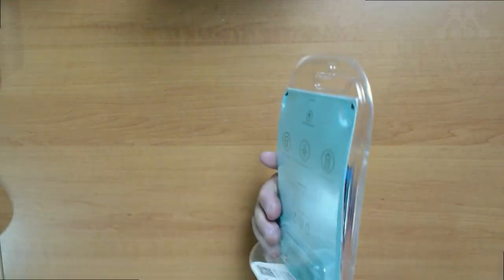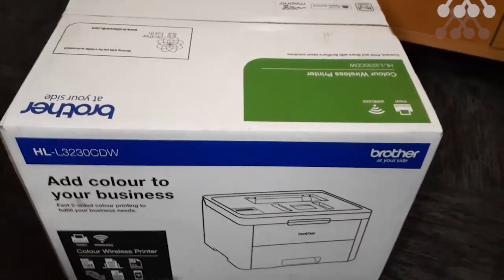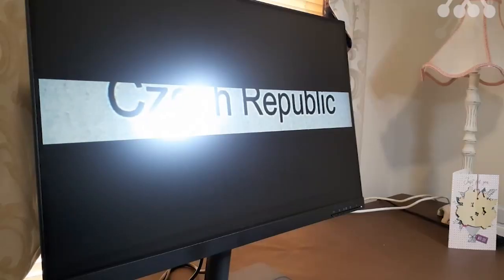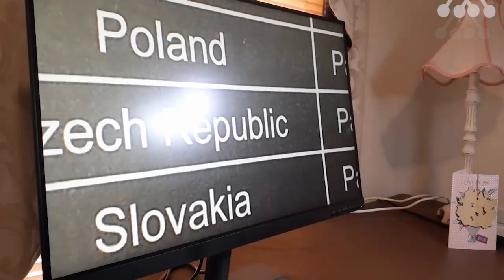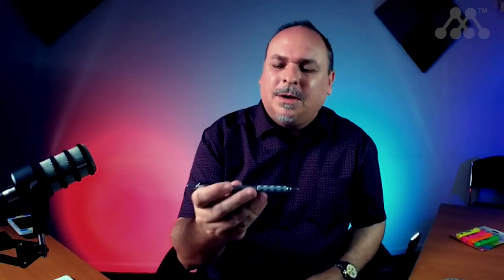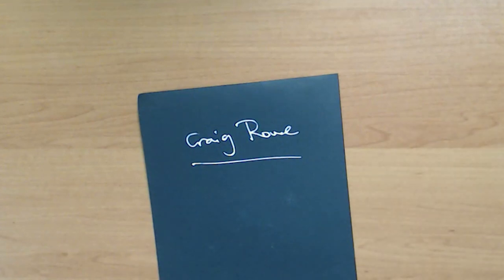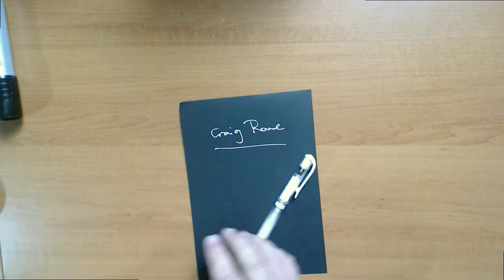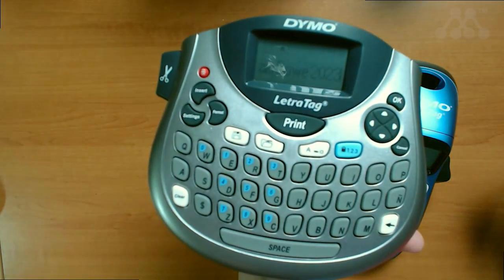30 Must Have Office Supplies for 2023 | Product Review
Here are my picks for 30 Must Have Office Items Sold on Amazon in 2023.

to register